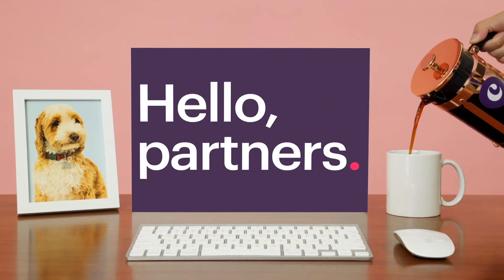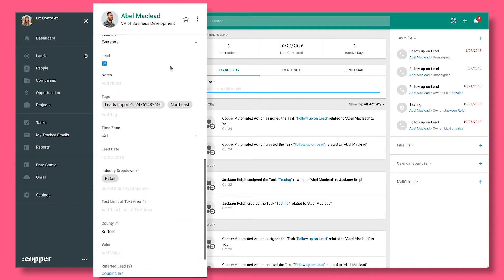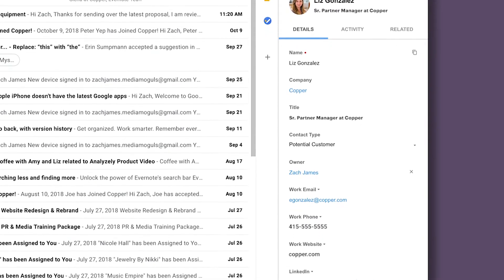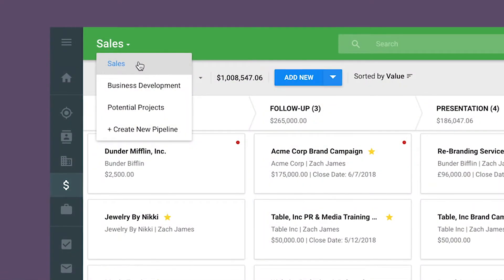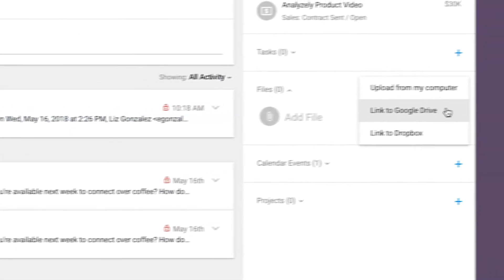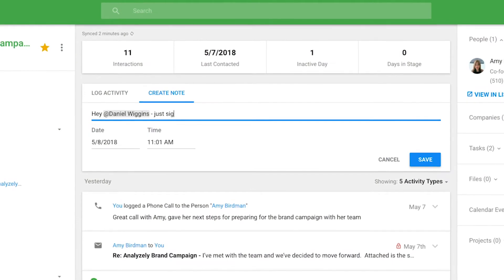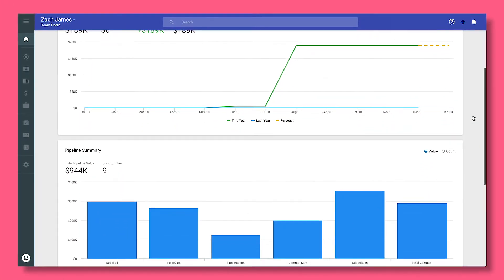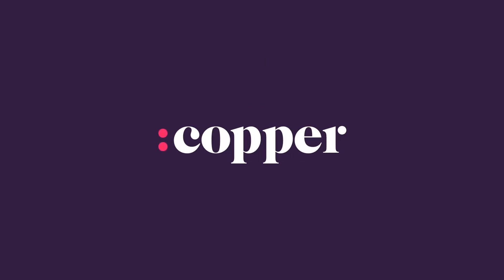Managing Partners in Copper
Manage new partners through a qualification process to build sales pipeline and win new business with Copper CRM.